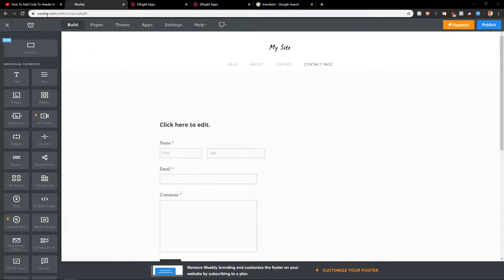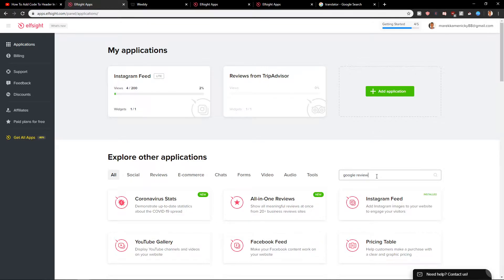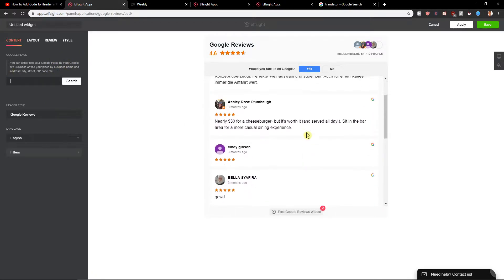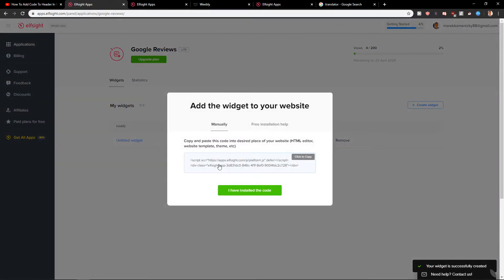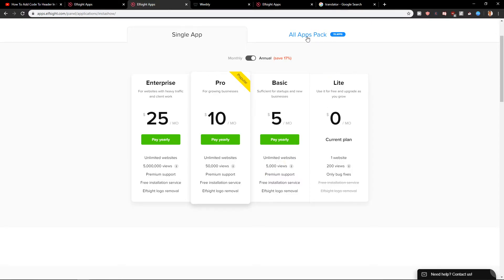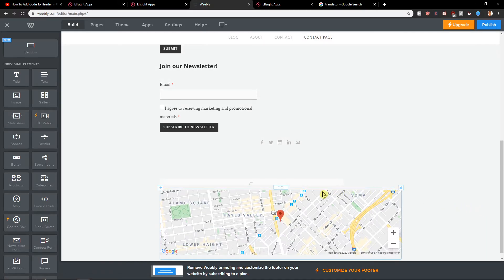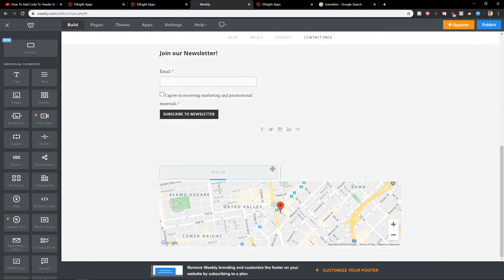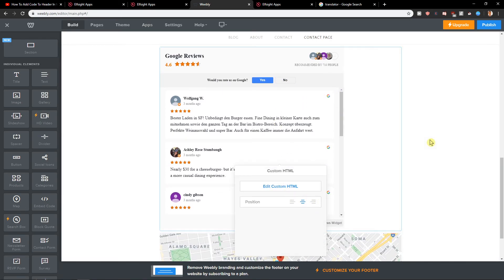How To Add Google Reviews In Weebly